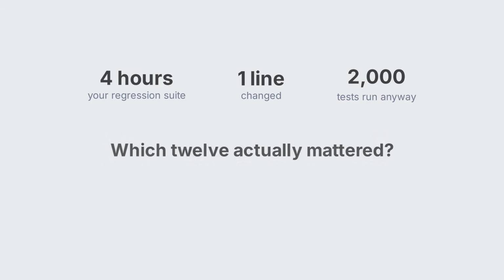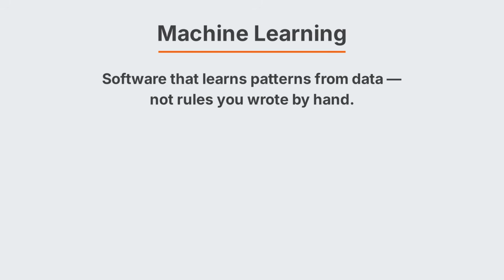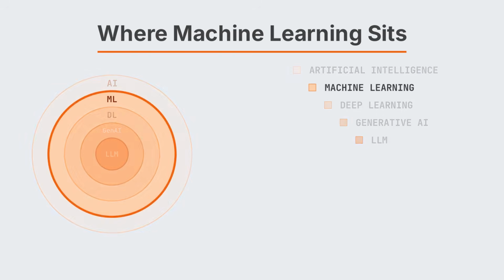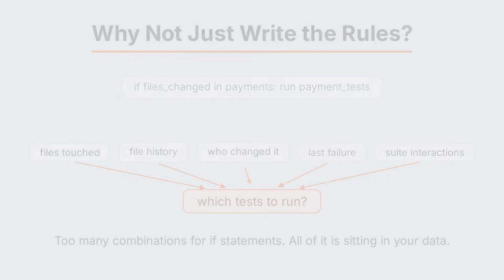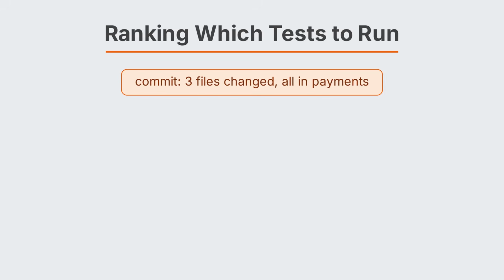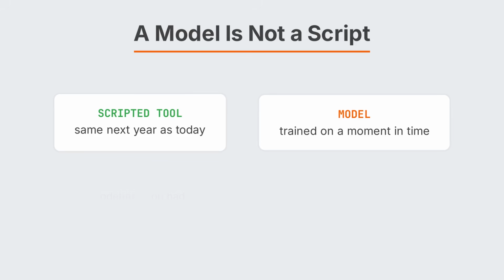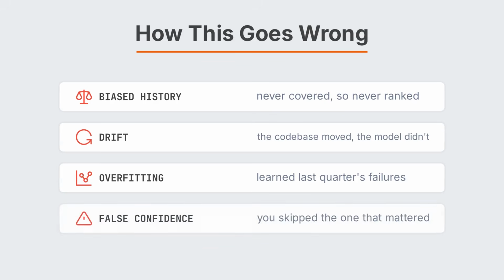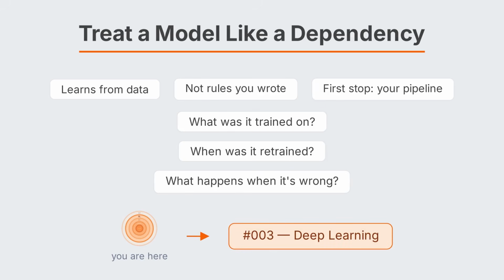How Does AI Actually Learn? | AI Tester Dictionary #002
Your regression suite takes four hours. A developer changes one line. You run all two thousand tests anyway — not because two thousand are needed, but because you have no idea which twelve actually matter. Your CI history does know. You've been recording the answer for years without reading it.

Welcome back to the AI Tester Dictionary — one AI term at a time, explained for people who test software. Mostly about using AI to test better, and increasingly, about testing AI itself.

Episode two is machine learning: what it actually is, why automation is *not* machine learning no matter how sophisticated the script, and where ML shows up in a tester's world first — ranking which tests are worth running for a given commit.

You'll see the difference between training and inference, why a model is a dependency trained on a moment in time rather than a tool that behaves the same next year, and the four ways test-selection models go wrong: biased history, drift, overfitting, and the false confidence that lets you skip the one test that would have caught the bug.

⏱️ Chapters
0:00 Four hours to test a one-line change
0:24 What the AI Tester Dictionary is
0:45 What machine learning actually is
1:02 Where ML sits — and why automation isn't ML
1:25 Why you can't just write the rules
1:44 Training and inference
2:10 Ranking which tests to run
2:35 A model is not a script
2:56 How this goes wrong
3:20 Treat a model like a dependency

🔑 Key takeaways
• Machine learning is software that learns patterns from data rather than following rules a person wrote — automation is not machine learning
• It reaches a tester's workflow first as prediction: ranking which tests are worth running for a given change
• A model is a dependency trained on a moment in time. It degrades silently as the codebase, the suite and the failure patterns move away from its training data
• Ask what it was trained on, when it was last retrained, and what happens when it's wrong

#002 — Machine Learning  ← you are here

Each term sits inside the one before it. We work inward, one ring at a time. (Agents are the exception — an agent isn't a kind of model, it's built around one.)

▶️ Previously
#001 — Artificial Intelligence: what AI actually means, and how ML, deep learning, generative AI and LLMs nest inside it.